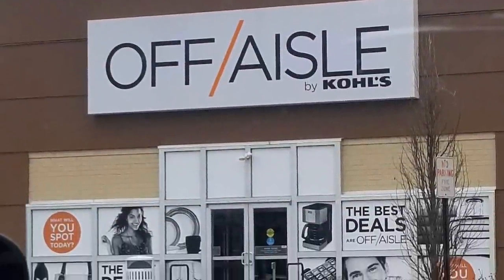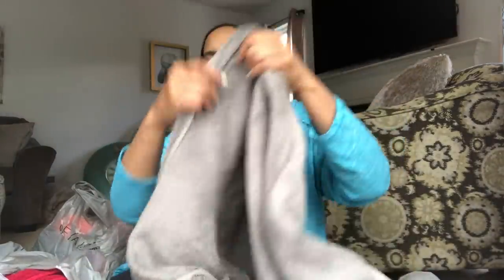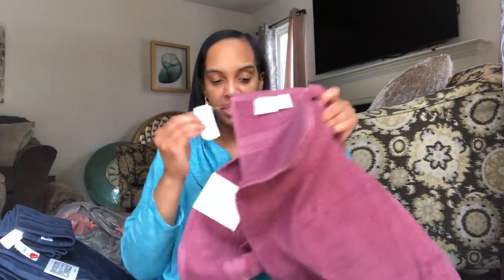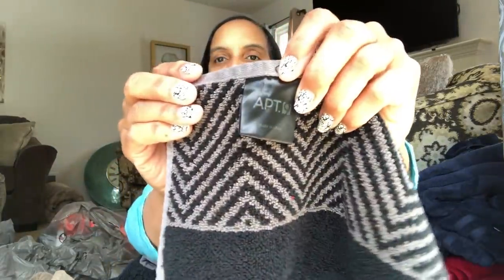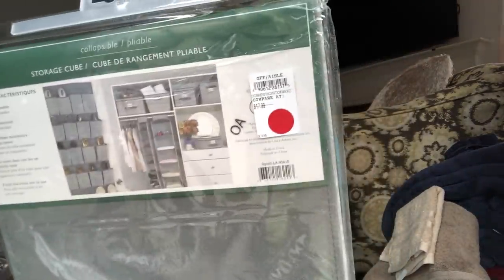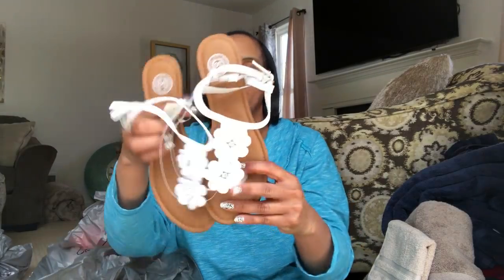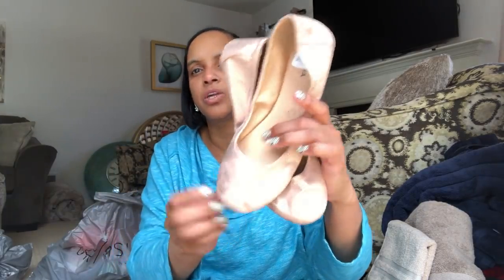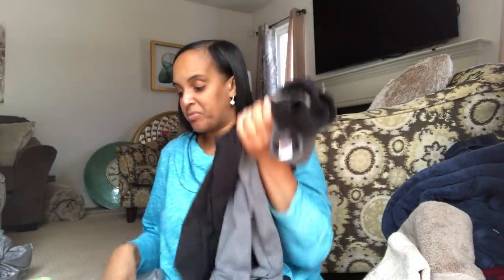You Can NEVER Have TOO many TOWELS ~ Haul ~ by The Frugalnista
Off to OFF/AISLES I go to find some FRUGAL deals.
Today's Haul includes some MUCH needed towels, a few storage items and clothes for my preteen.